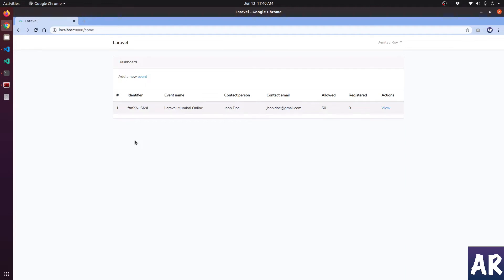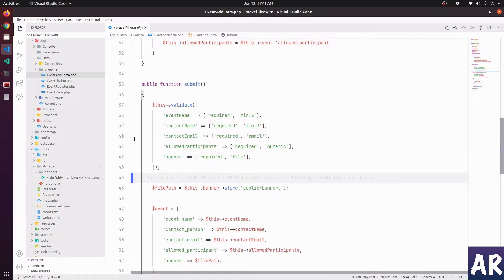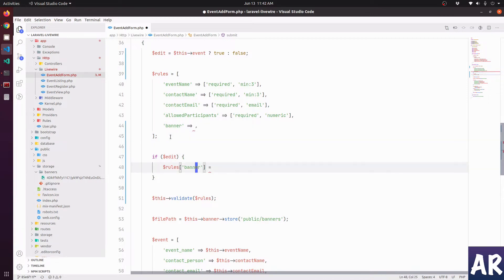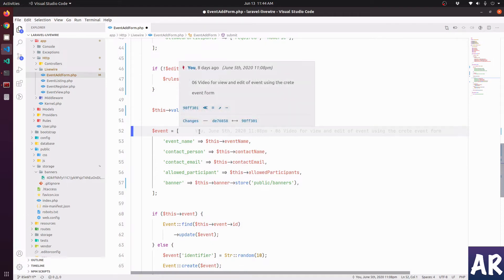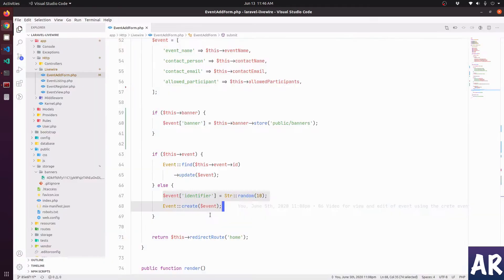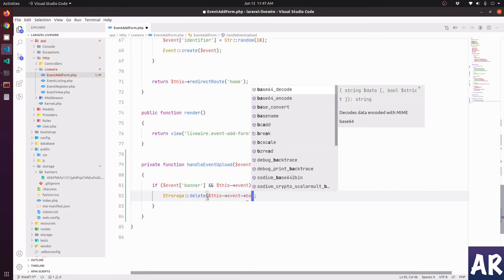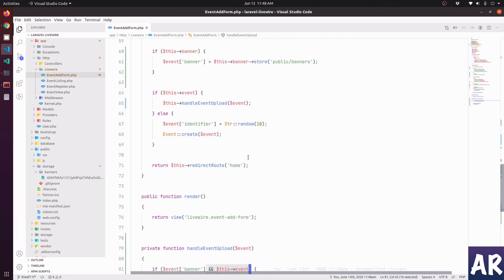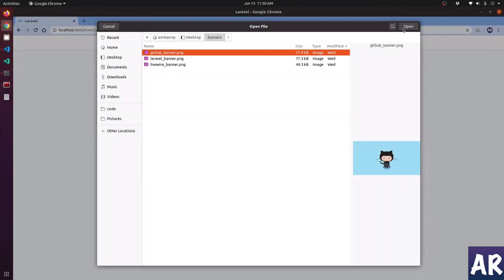Laravel Livewire handling the edit of event and file upload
In our last video, we created the file upload field and we were able to upload a banner to our end. However, we had not handled the scenario where a user wants to edit the event and change the banner or may be just change any other field of that event.

In this video, we are going to handle the complete edit functionality of event and will also handle the files which are already stored.

So, let's open up the code and let's get started.